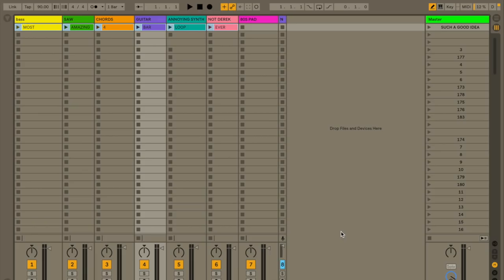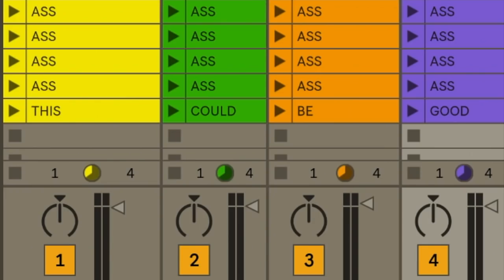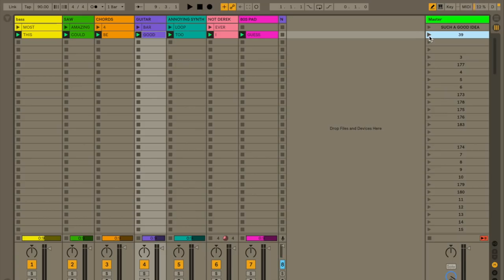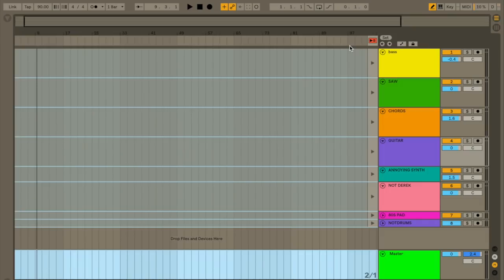How to Make Your Tracks Not Boring | You Suck at Producing #45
Two weeks ago, I put up a video discussing energy levels, and how changing them up can help make your track less boring. Well clearly that wasn’t enough. I still had so much boring music to get through, and there was no amount of Adderall that could help. That’s why in today’s lesson, we’re gonna learn another technique to make sure your tracks don’t get boring. Let’s get started.